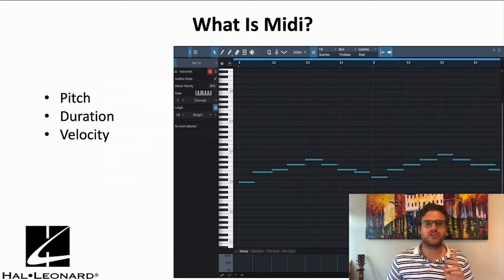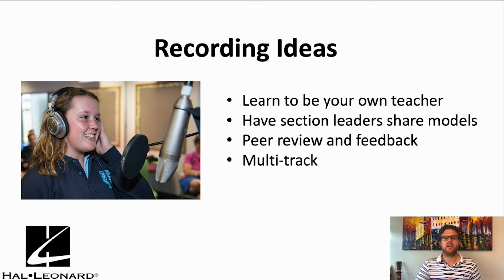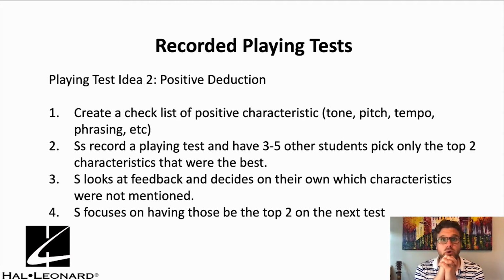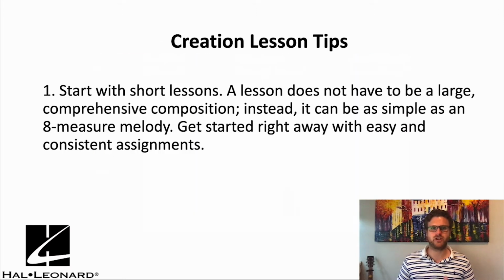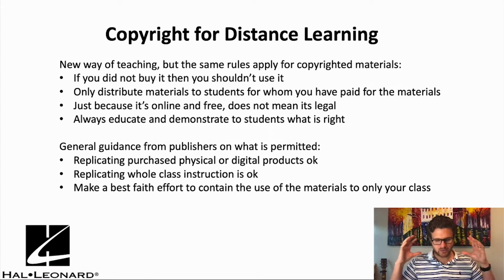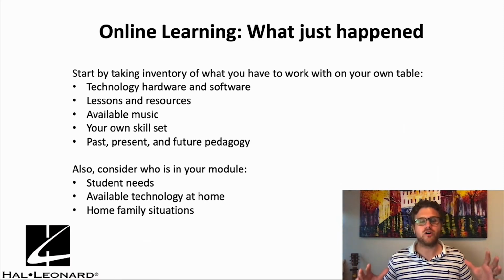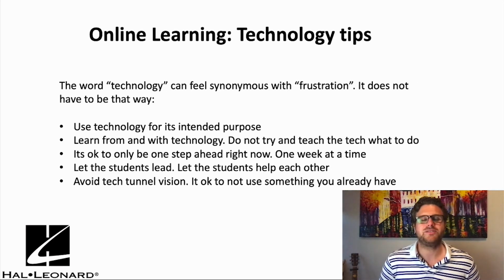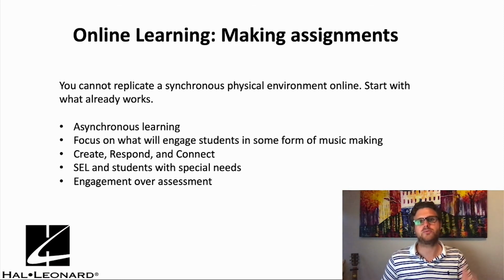From a Distance: Online Learning Technology and Copyright (Virtual Breakout Session) - John Mlynczak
Welcome to the 34th Annual Joy of Singing, now completely virtual and online in response to the worldwide COVID-19 pandemic. From the comfort of your own home, please watch, rewatch, and gain indispensable insight and knowledge for the 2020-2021 school year. No matter what form your classroom make take next year, Hal Leonard has your back when it comes to providing you with the highest quality choral resources to enrich your students' lives.
♩Breakout Session♩From a Distance: Online Learning Technology and Copyright - Hosted by John Mlynczak

-With online learning, we can continue to teach music to our students in these unpredictable times. What technology do we need to be successful? How can we legally create and share repertoire with our students? This session will provide guidance for creating an adaptable music curriculum and demonstrate many resources to support your program.

-John Mlynczak offers an extensive range of experiences in music education and the music industry and is a frequent national clinician. Mr. Mlynczak is Managing Director of Noteflight, a Hal Leonard company, and Past-president of the Technology Institute of Music Educators. John also teaches Graduate courses at VanderCook College and Boston University Online, and a Google Level-2 Certified Educator. Mr. Mlynczak is a passionate advocate for music education and technology, serving on the NAMM State Advocacy Coalition, the NAfME Advocacy Leadership Force, and is Advocacy Chairman for the Massachusetts Music Educators Association. Mr. Mlynczak holds degrees in music education, music performance, and educational leader.
♬ Thank you to John Mlynczak, Larry Morton, Bruce Bush, the Hal Leonard Creative, Business Affairs and Advertising departments, and most importantly, our outstanding music dealers J.W. Pepper Sheet Music, Stanton's Sheet Music, and Pender's Music Co., without whom this virtual presentation would not have been possible!